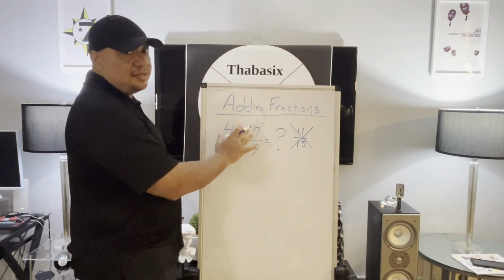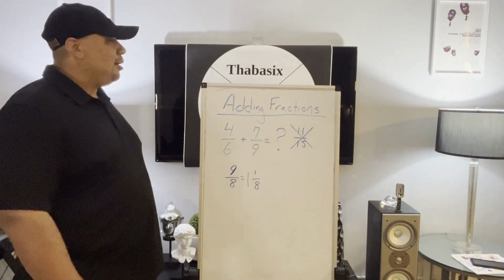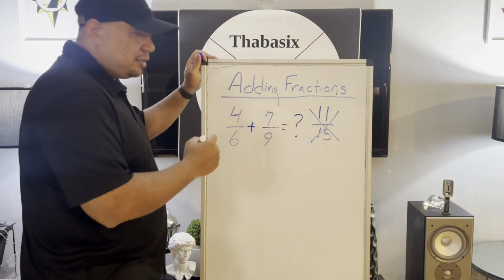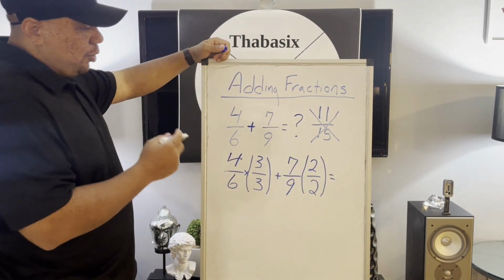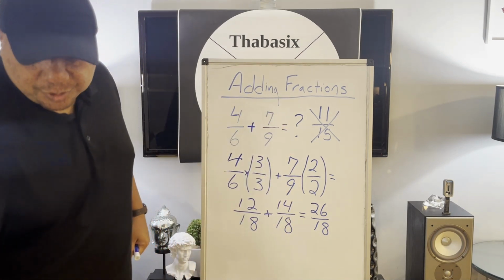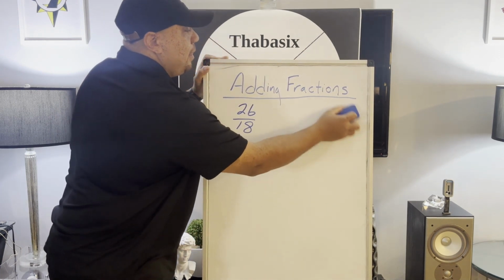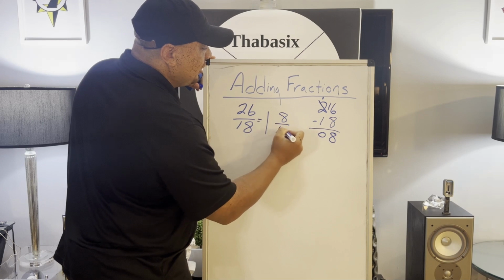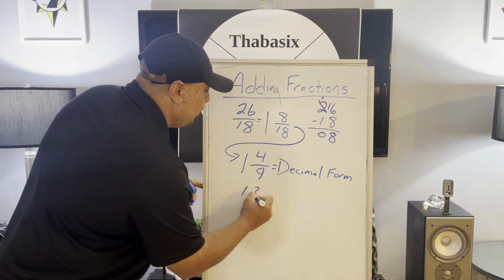Thabasix - Math Mondays - Sep 25, 2023: Adding Fractions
Adding Fractions - Donnell explains how to add and subtract fractions; he also continues to define some commonly used fraction terminology, such as improper fractions, numerators, denominators, common denominators, mixed numbers, etc.